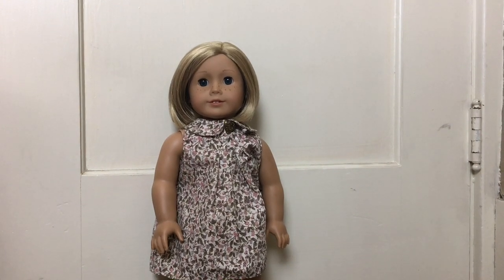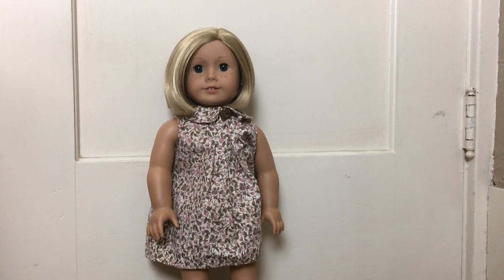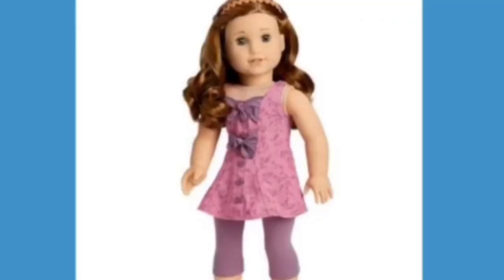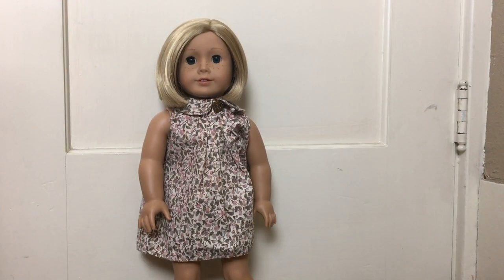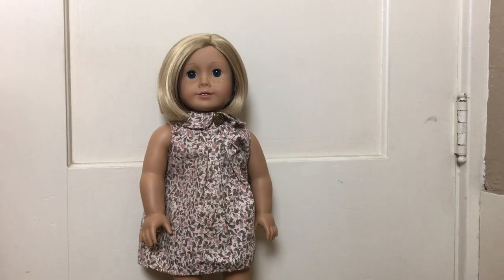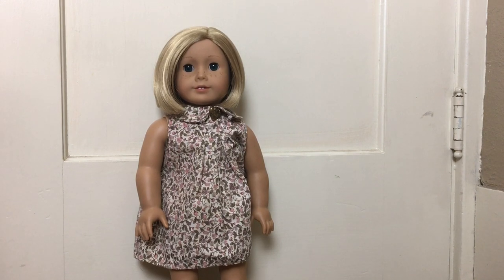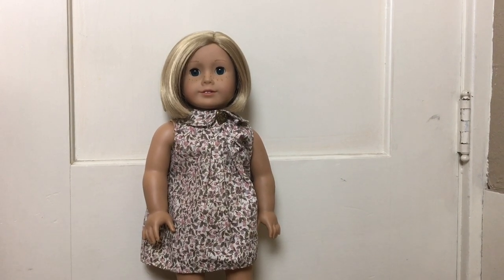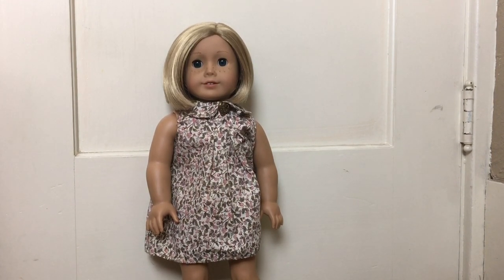Our Opinion On Blaire Wilson GOTY 2019: Disappointed But Not Surprised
She’s been leaked and here are our opinions